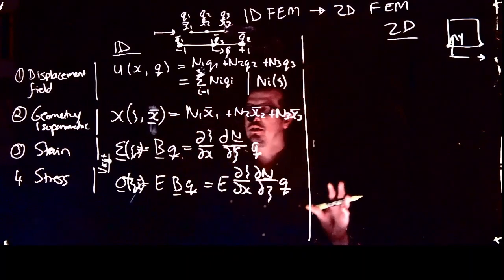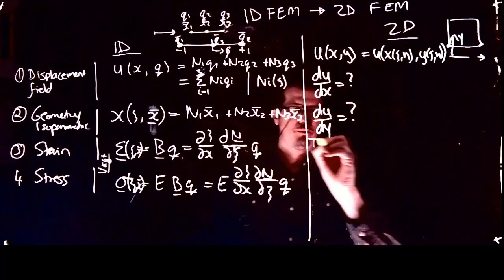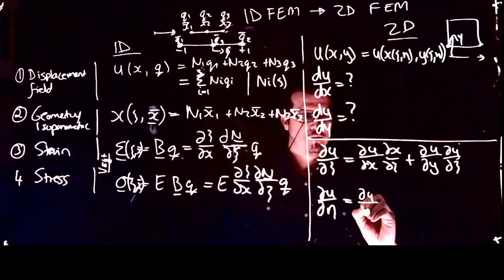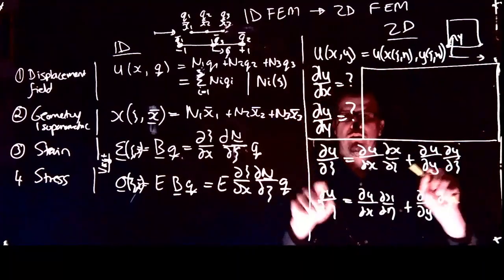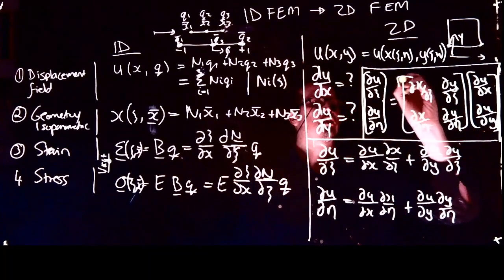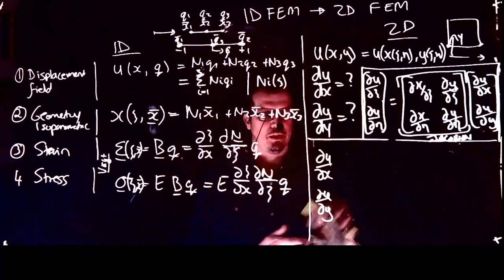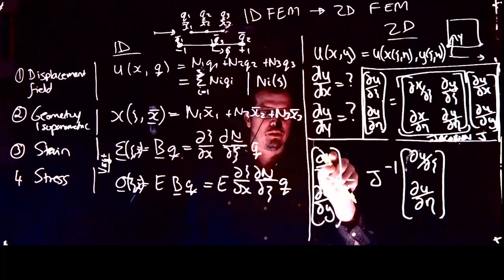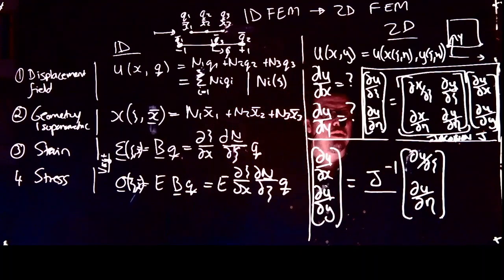W9L1V3 Strain Jacobian Trim